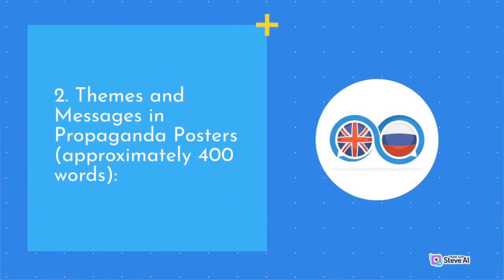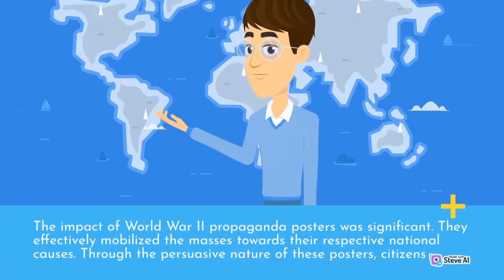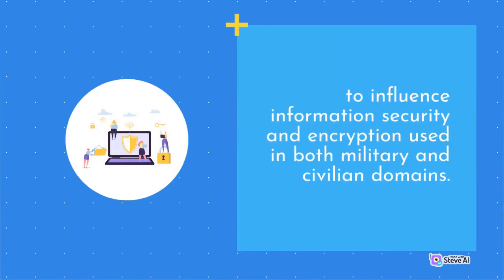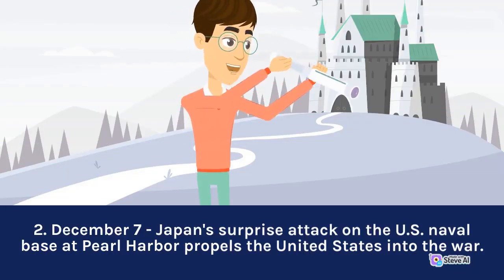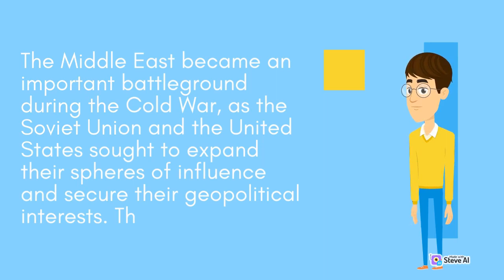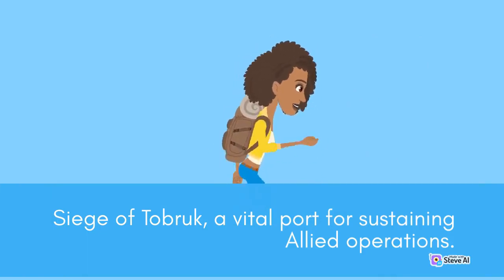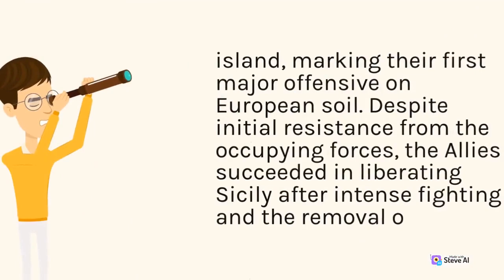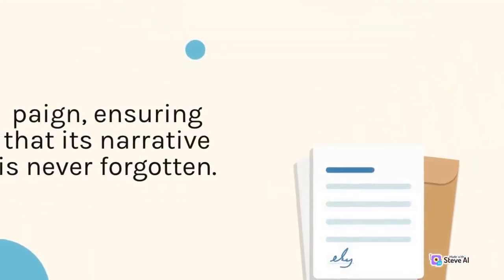World war II propaganda posters | History Discovery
The channel covers a wide range of topics related to world history. From ancient civilizations and medieval times to modern revolutions and significant moments in contemporary history, History Discovery provides thought-provoking discussions, documentaries, and interactive content that bring the past to life.